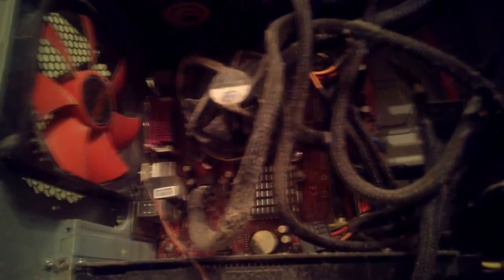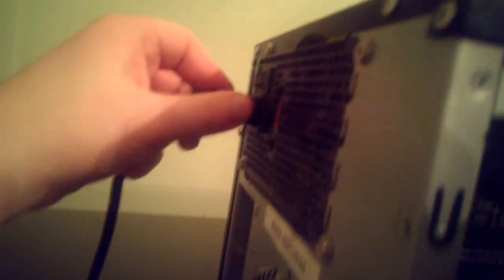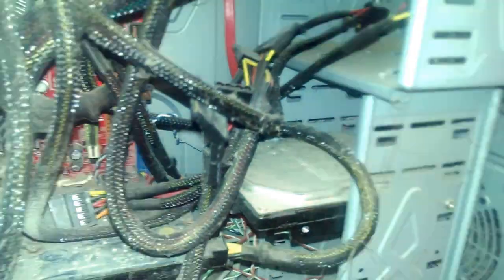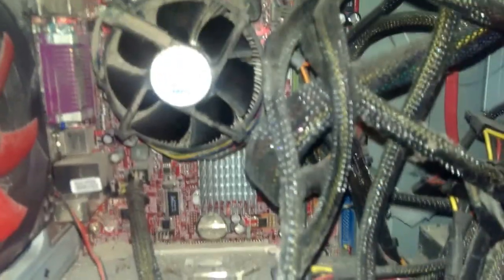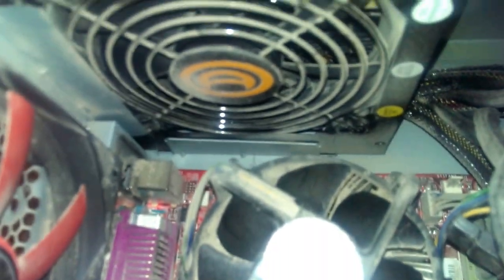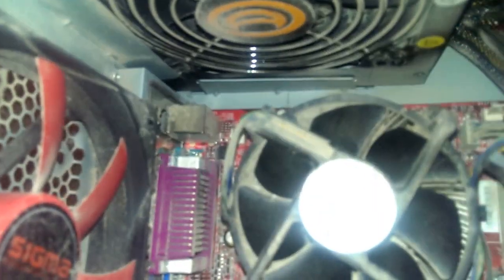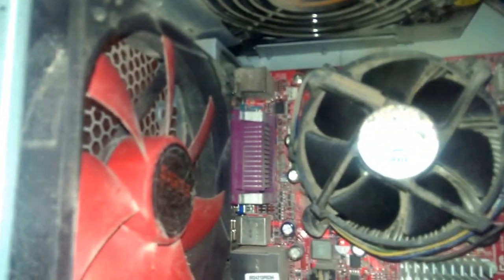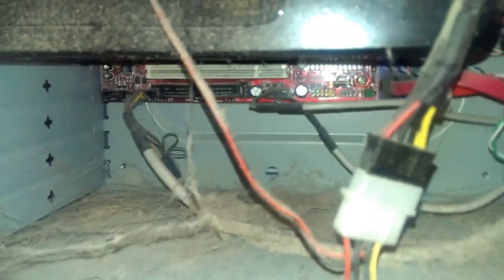Looking inside the family PC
A PC that reboots on its own and has a burning smell is not a good sign, so I decided to look inside.